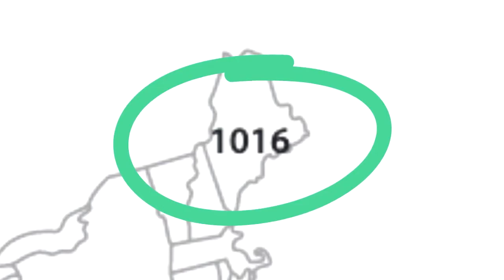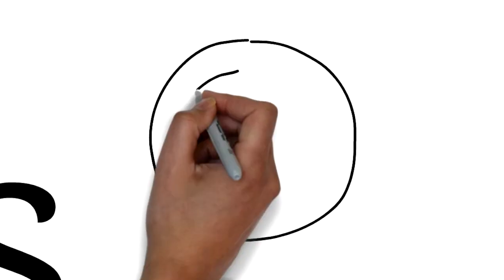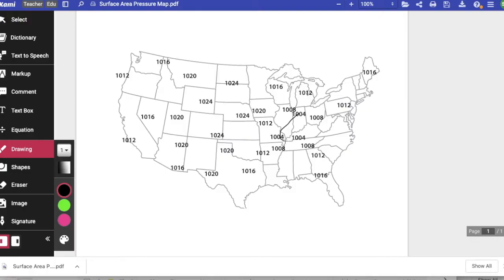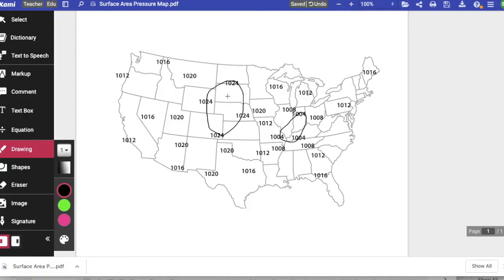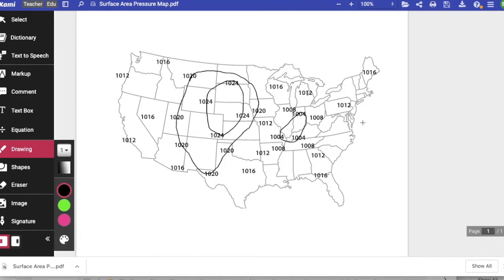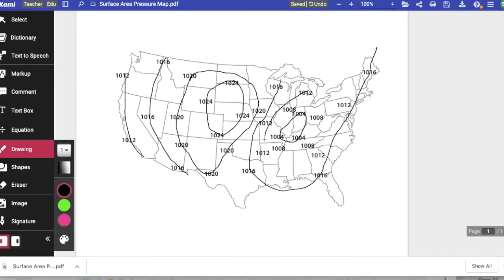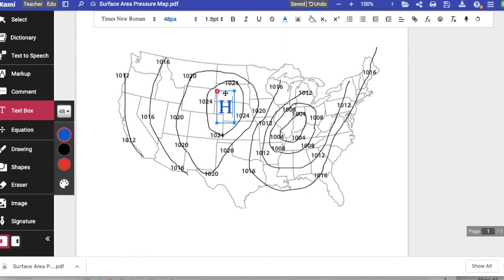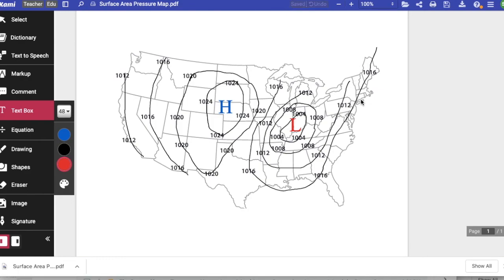Isobars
What are isobars? How are they used to find out about wind?